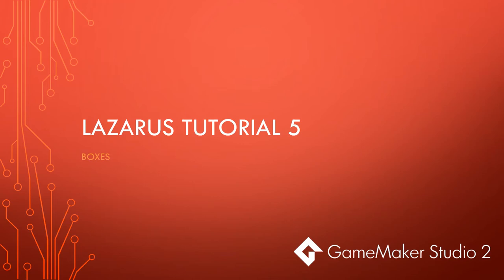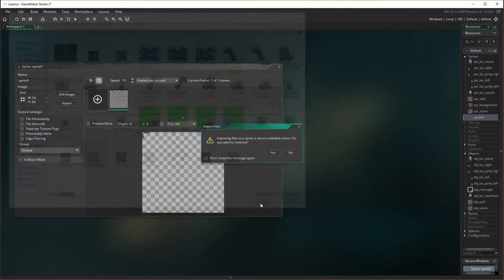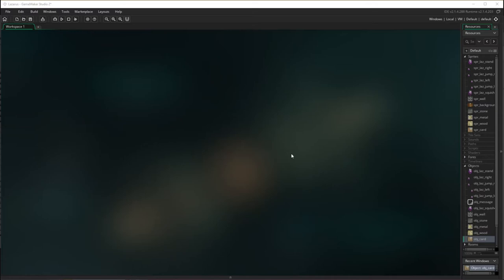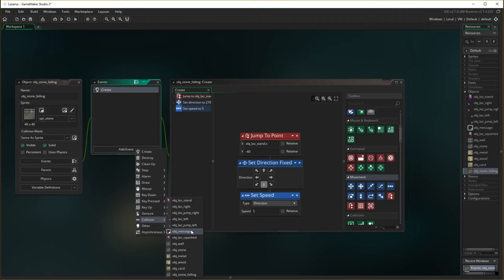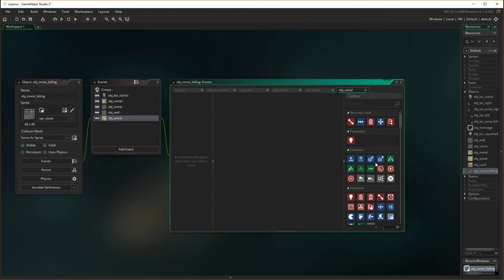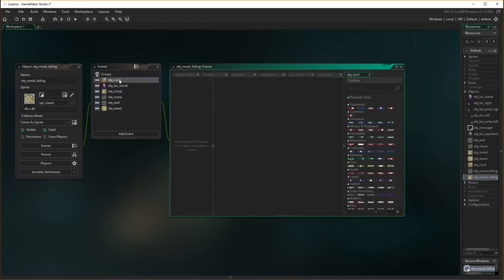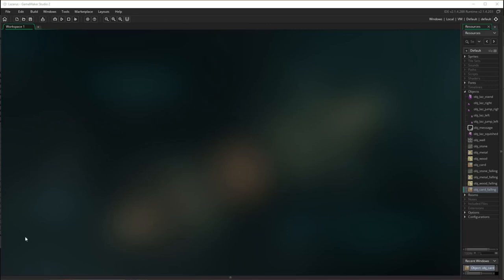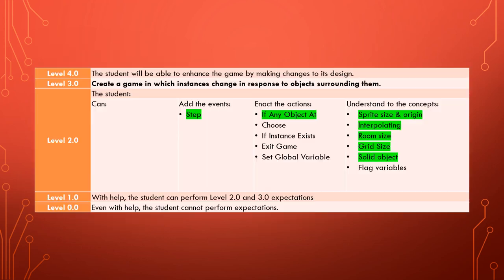GameMaker Studio 2 Tutorial - Lazarus 5